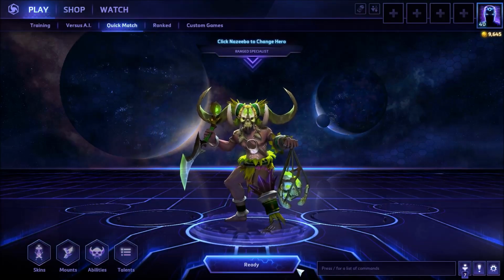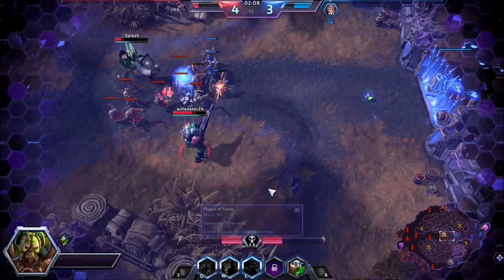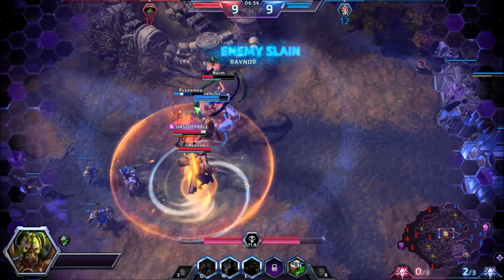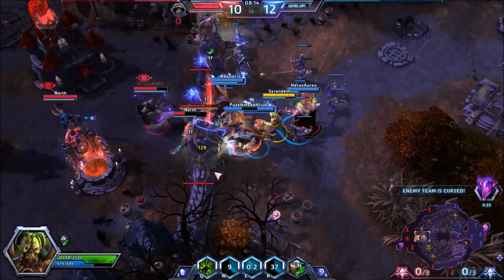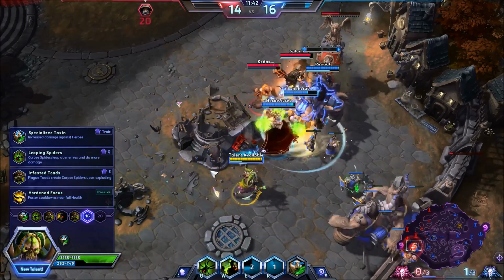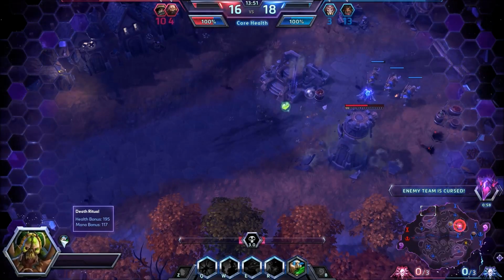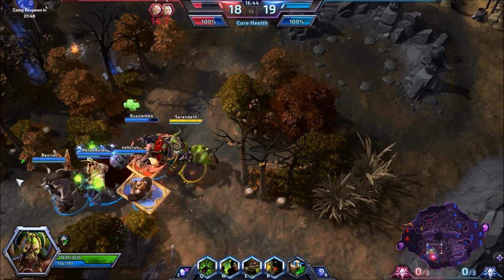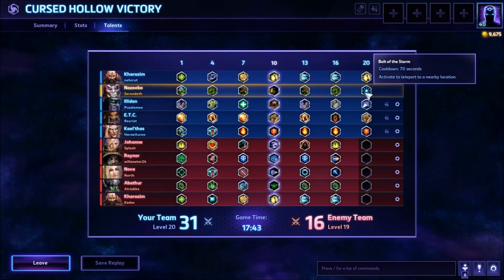Heroes of the Storm - Daily Dose #114: Nazeebo - Massive Toadsplosion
Heroes of the Storm (Gameplay) - Daily Dose - Episode #114

In this episode we return as Nazeebo.  After some very poor decisions making on my part is my team able to bring home the victory or are the deaths of the witch doctor too much to recover from?